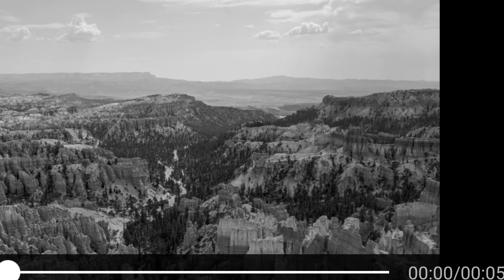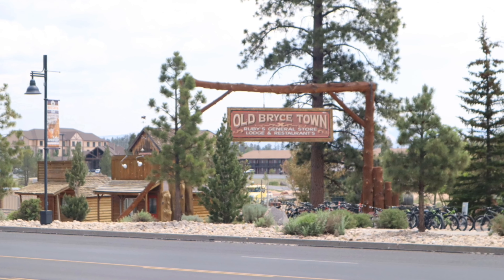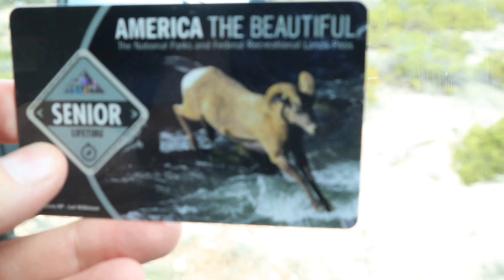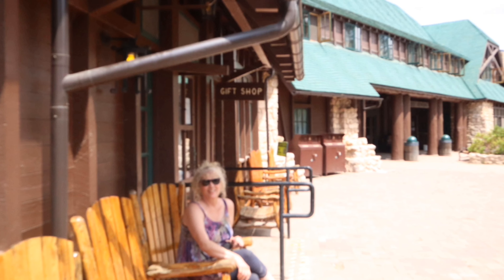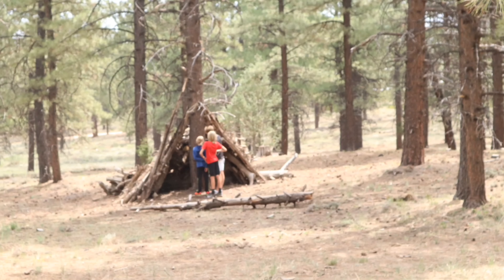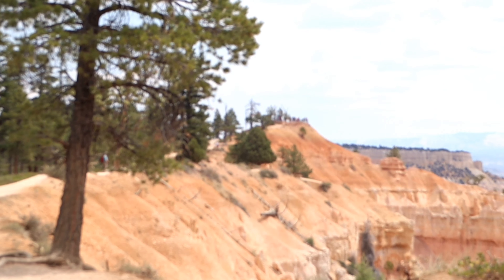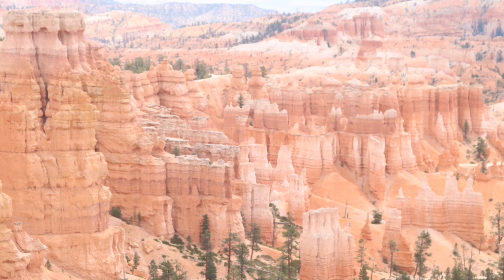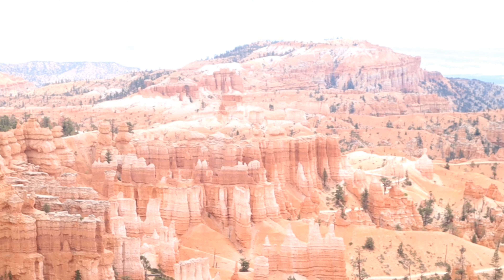Bryce Canyon 2021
Many National Parks are packed this year, but one of nature's wonders is still on the down low. The crowds were minimal with plenty of room for everyone. Today we explore one of Utah's "Big 5" National parks, the magnificent Bryce Canyon National Park!